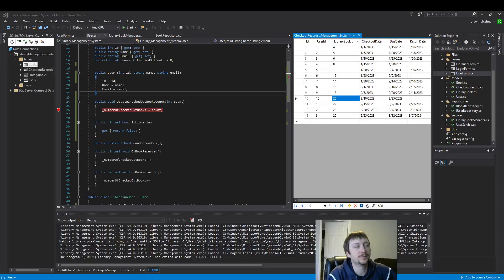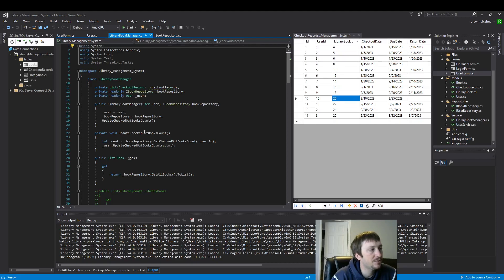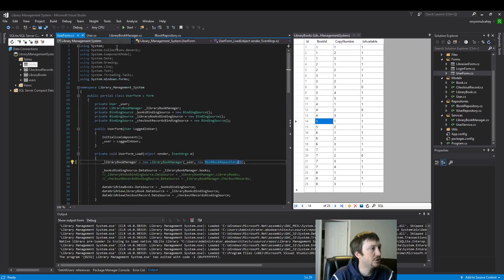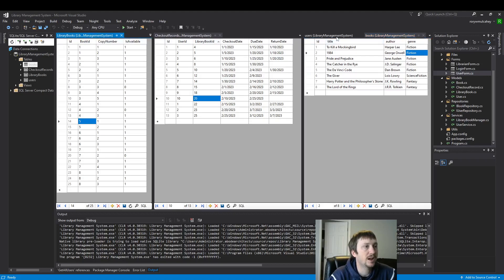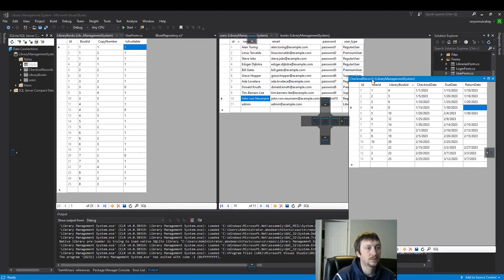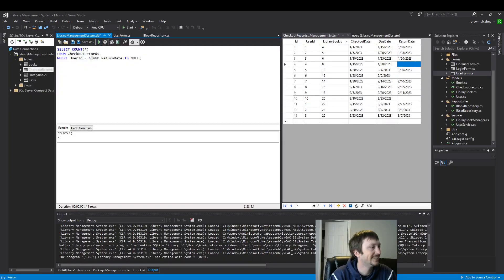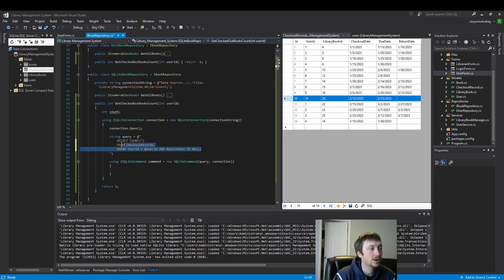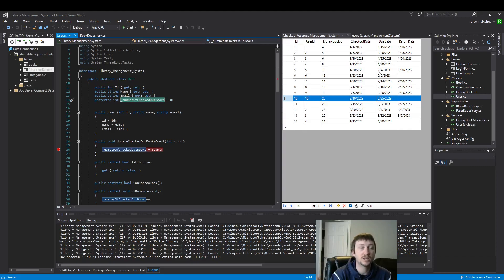Query with Where Filter to Class Field (SQLite Visual Studio C#) (20/23)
In this video we will cover how to query sqlite data, and return the count of rows from a filtered where result.

Basic Steps:
Discuss high level program flow from model to service to repository.
Create general base class method for all derived classes.
Examine table structure and identify logic that will pull desired data
Build a query that will pull desired data from your database.
Write the mock and SQLite repository classes to test and collect our desired results.

C# .NET
Windows Form Application
Visual Studio
Interface
field
Interface
Polymorphism
class objects
SQL
SELECT
FROM
COUNT
WHERE